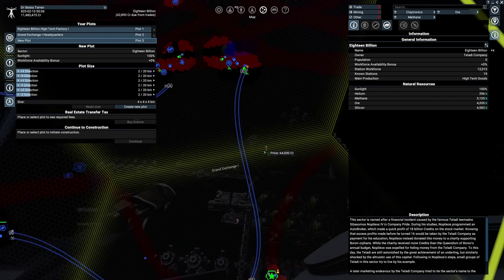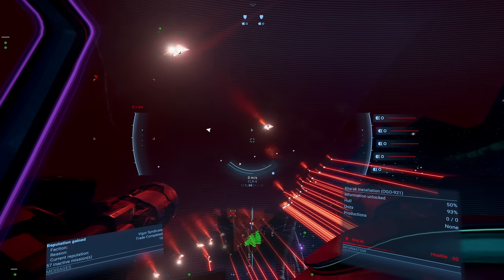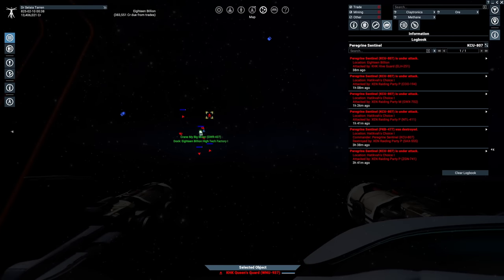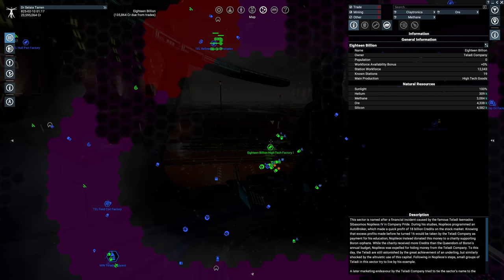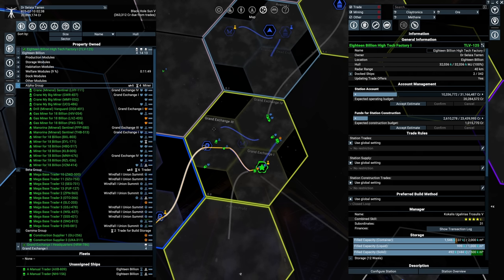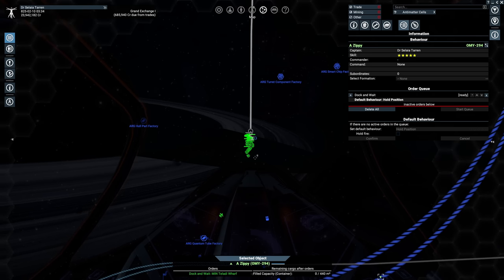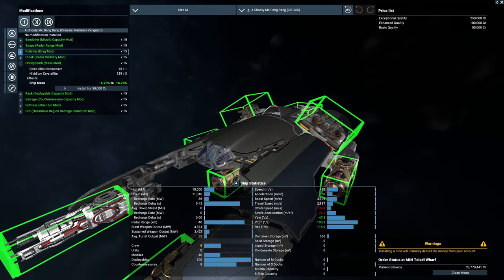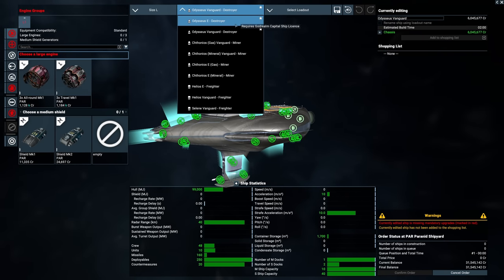The only good bug is a dead bug : X4 Foundations Ep4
Their is way to much to this game, I'm 90 hours in and I'm only getting around to capital ships just now. Don't get me wrong I have loved just about every bit of it. I just don't see how a game designer can sit down and come up with a game that keeps so much of it's content past the 100 hour mark considering most people don't make it past 40 hours in a game.

Included DLC
Split Vendetta
Cradle of Humanity
Tides of Avarice
Kingdoms end

Credits Song
Rise of the protectorate by Alexei Zakharov